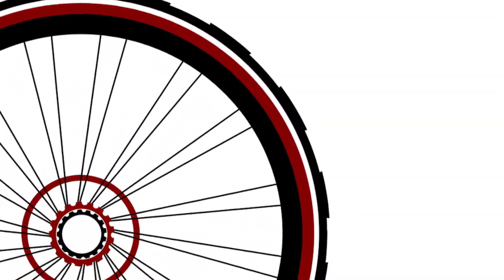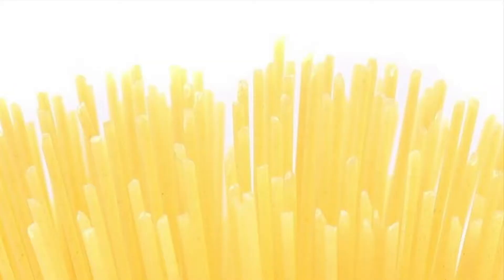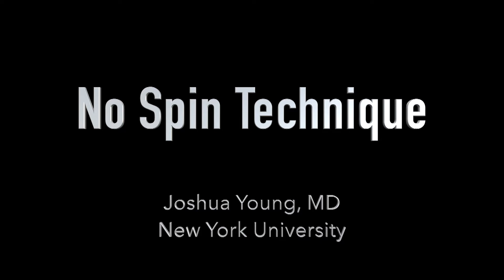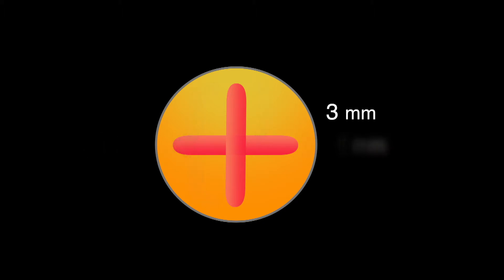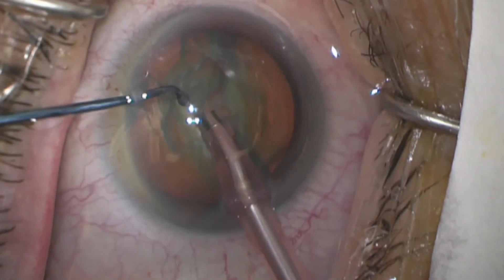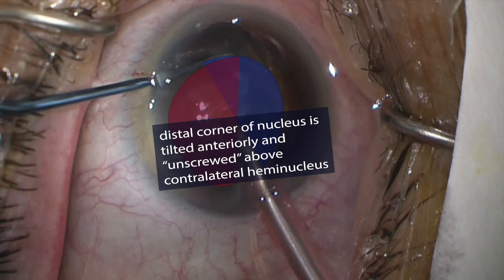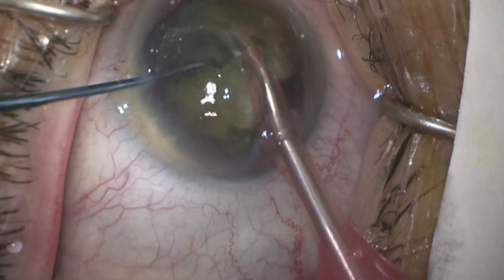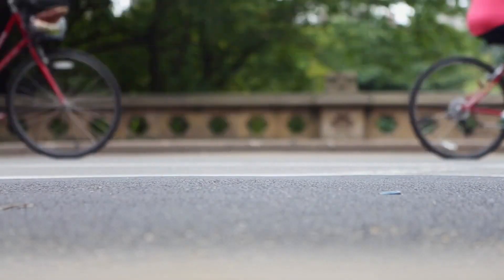No Spin Technique by Josh Young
No-Spin is a zonule-friendly phacoemulsification technique